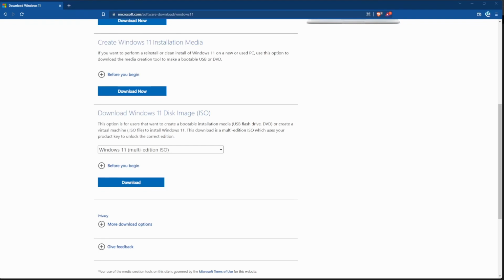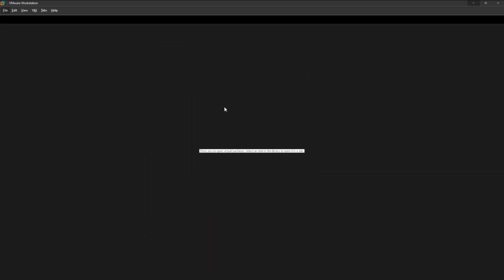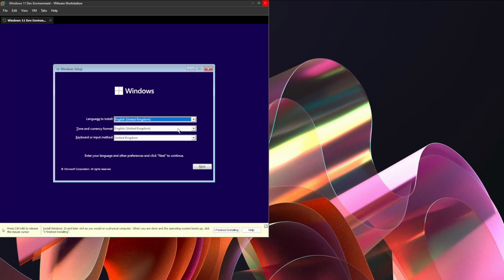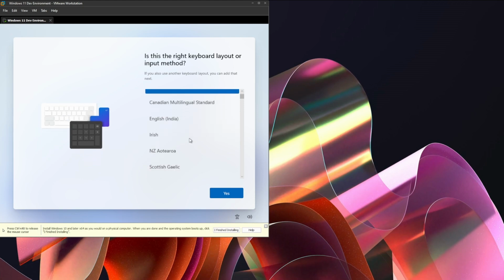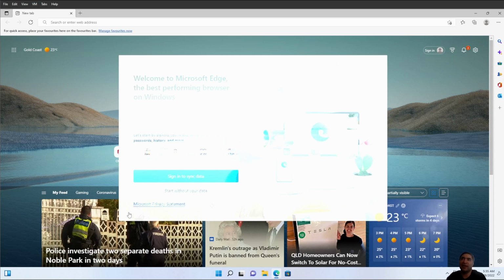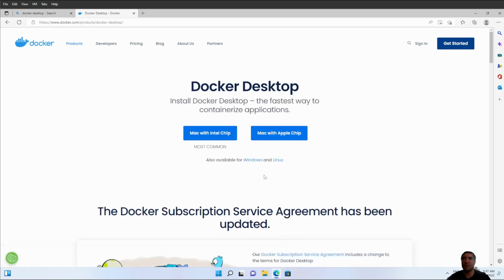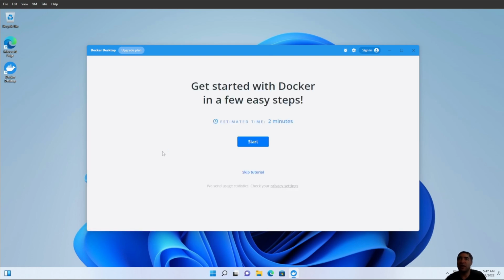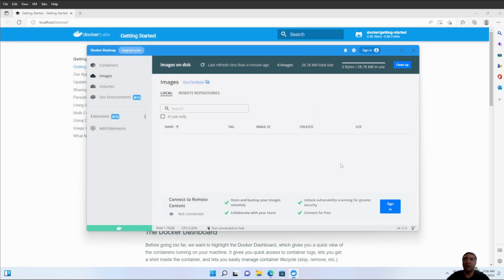How to setup Windows 11 with Docker inside Vmware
Install Windows 11 with docker inside vmware
00:00 - Setup Vmware for Windows 11
05:06 - Install Windows 11 in Virtual Machine
11:15 - Fix Edge Translucent Text
12:43 - Install Docker Desktop
16:02 - Run Docker

BTW for some reason I kept saying WCL instead of WSL (Windows Subsystem for Linux)

Also, a couple more things that I didn't get to explain in the video was Windows 11 Memory Integrity and enabling intel vt-x virtualization. You may have to set hypervisor launch type to off

And if you use a Windows 11 Host, you may need to disable Core Isolation Memory Integrity on the host machine for the Vmware Windows 11 guest can properly run...